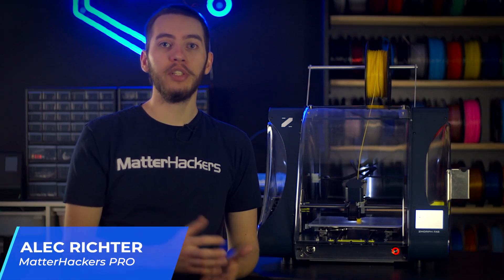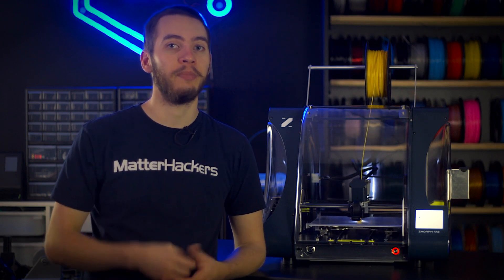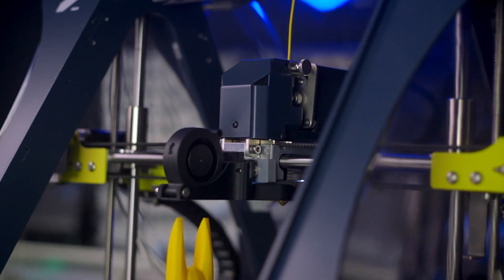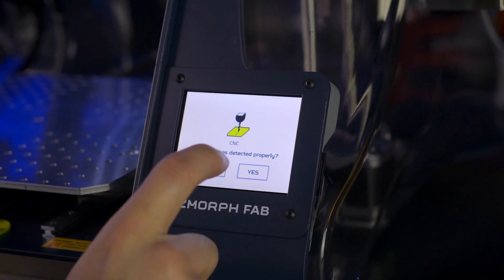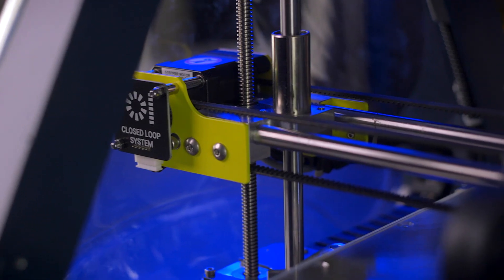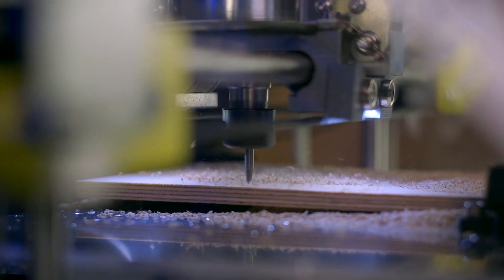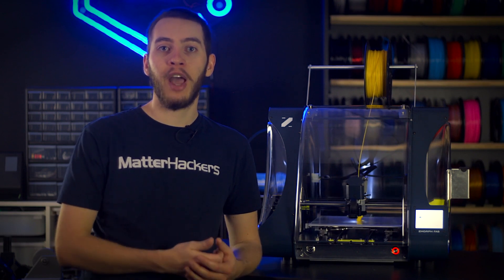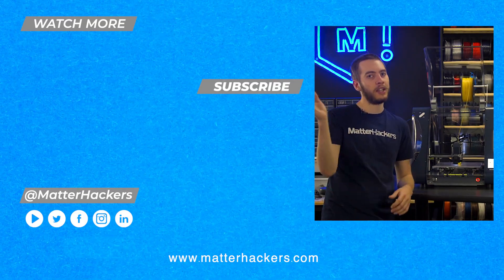Tech Breakdown: ZMorph FAB All-In-One 3D Printer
Outfitting a new workspace with new tools can be challenging: You want to make sure you have everything you need, but sometimes you're limited by the space available. The ZMoprh Fab solves this problem by being an all-in-one manufacturing platform. This combination of 3D printer, CNC mill, and laser engraver can turn the smallest desk into a full-fledged workbench.